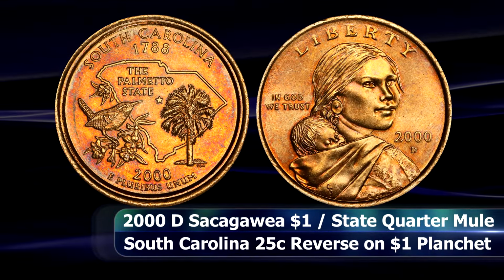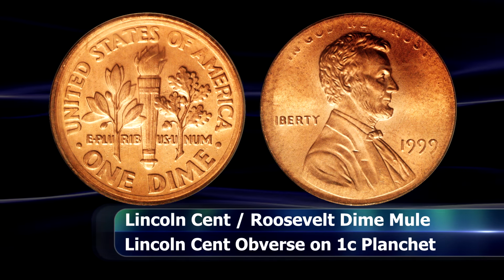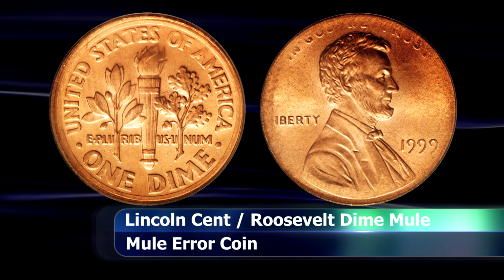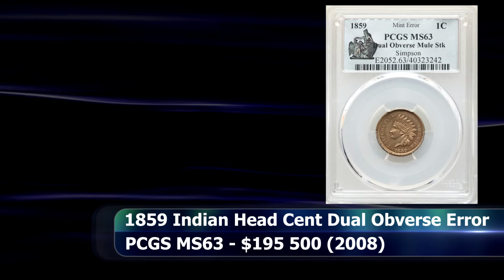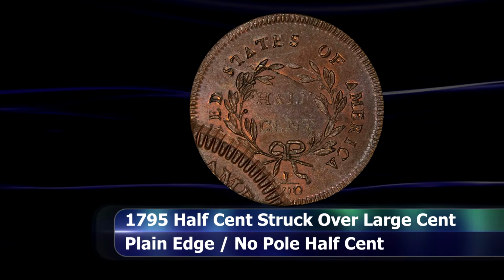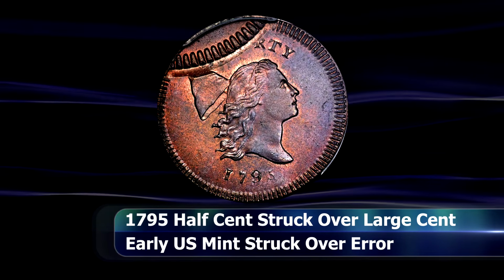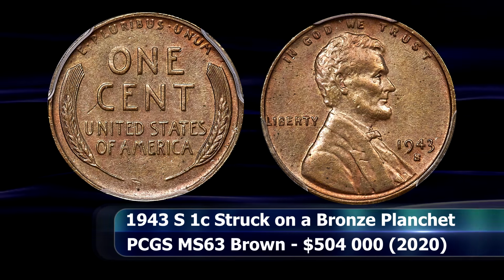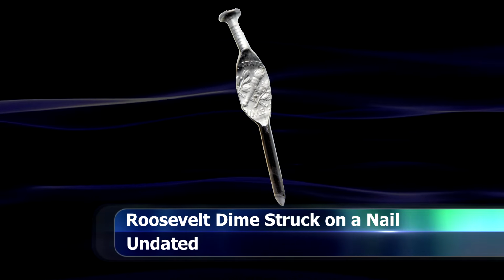Top 10 Most Expensive Error Coins Of All Time Ever Sold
These are the top ten most expensive mint errors coins ever sold. With a few extra coins sprinkled in along the way for good measure.